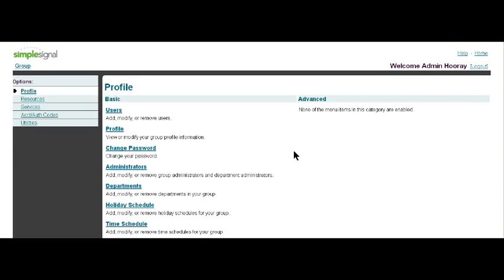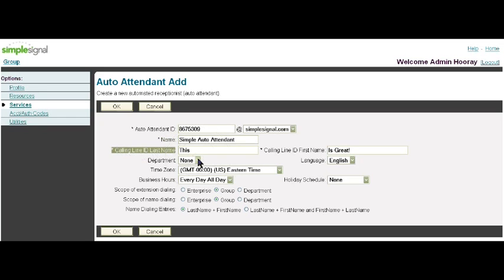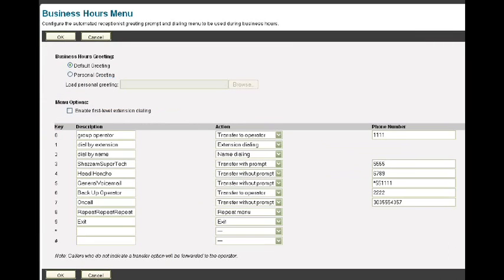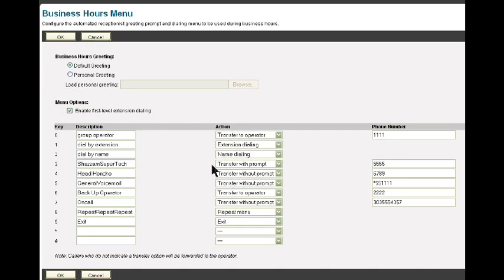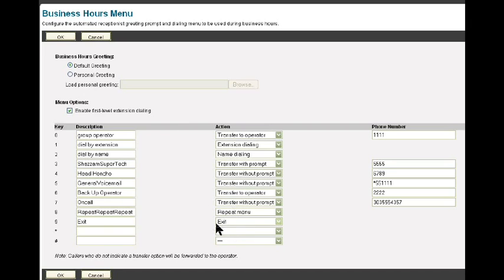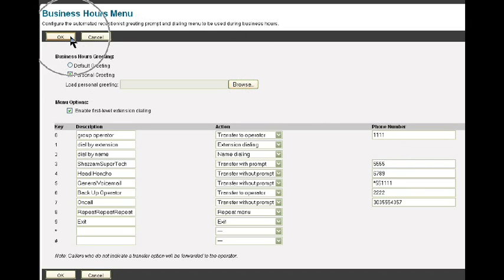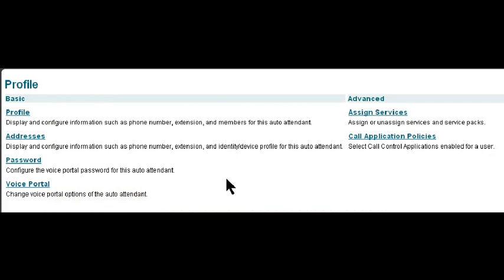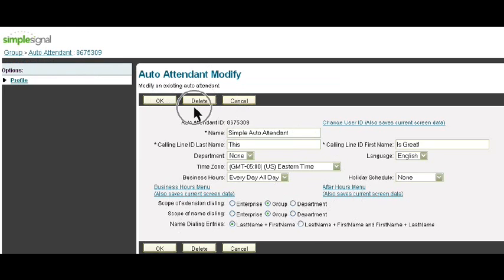Simple Signal Auto Attendant Setup